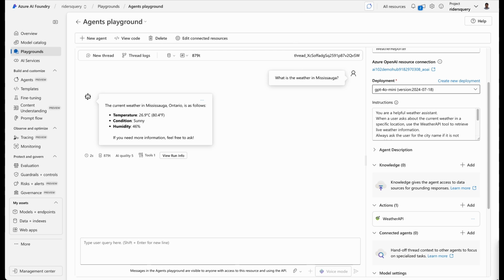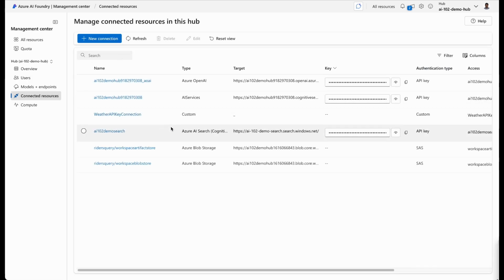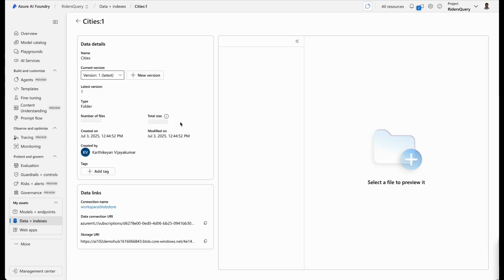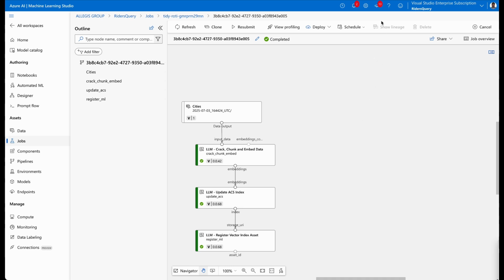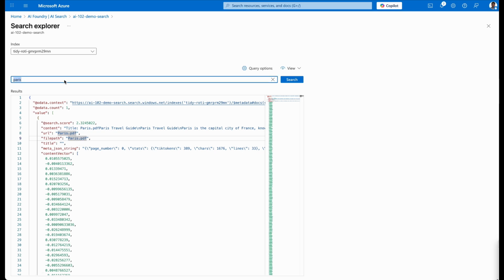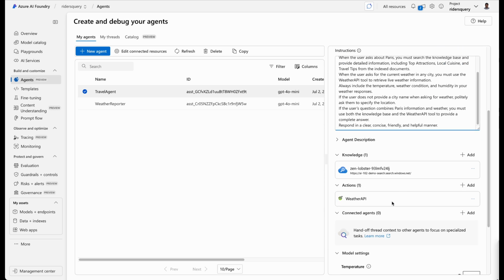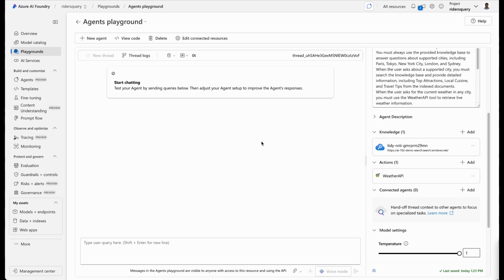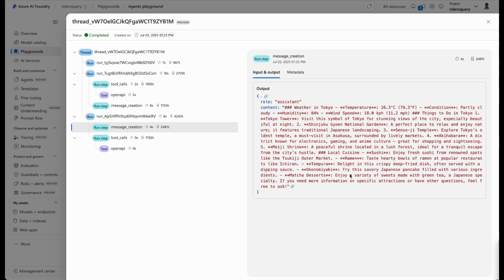Azure AI Foundry Agent | Action + Knowledge Base Integration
In this video, I’ll show you step-by-step how to build an intelligent Travel Assistant Agent using Azure AI Foundry.

We’ll combine a custom knowledge base (travel guides for Paris, Tokyo, New York City, London, and Sydney) with real-time weather data using the WeatherAPI OpenAPI tool.

✅ What you’ll learn:

How to upload and index custom travel documents using Azure AI Search
How to integrate external APIs (WeatherAPI) using OpenAPI specs in Azure AI Foundry
How to design agent instructions to handle both knowledge and actions
How to create multi-city support with dynamic weather retrieval